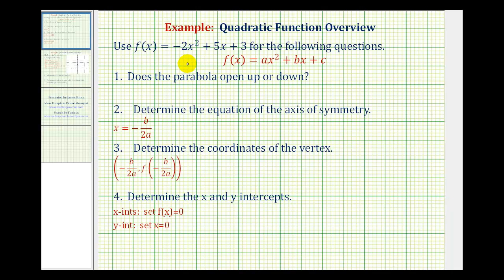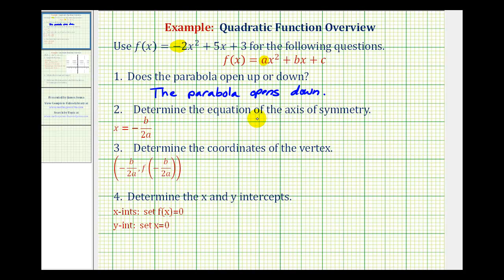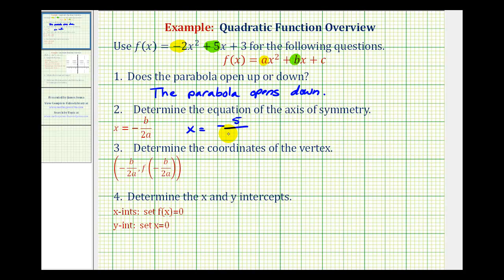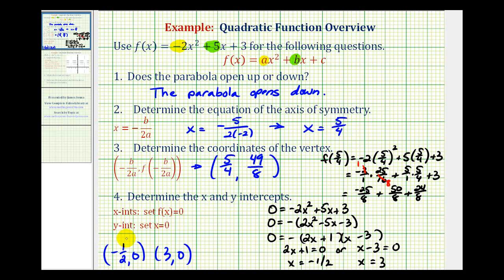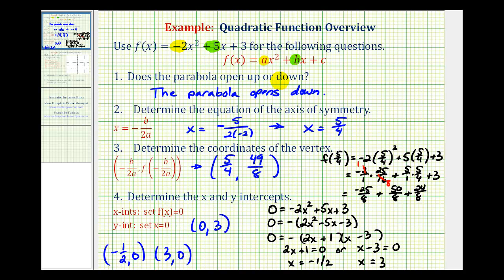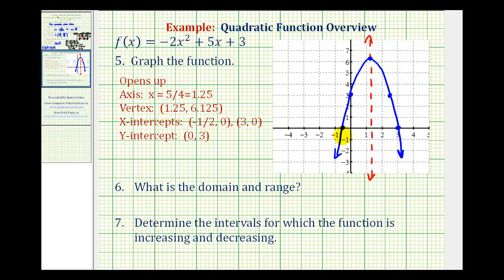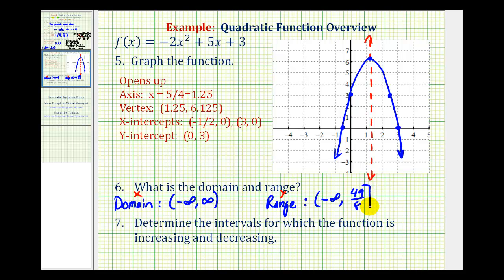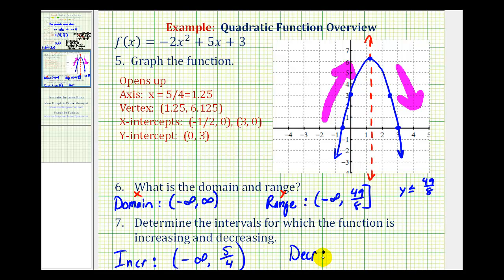Ex: Quadratic Function Review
This video explains how to determine all of the major components of a quadratic function and how to graph the function.